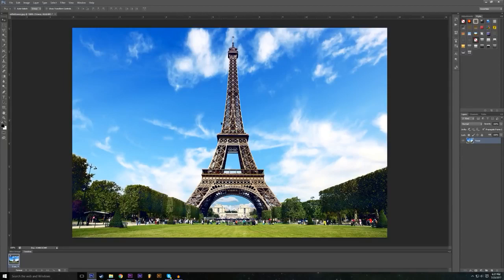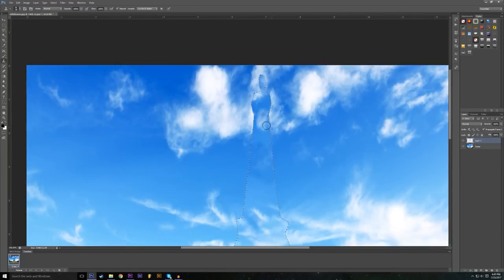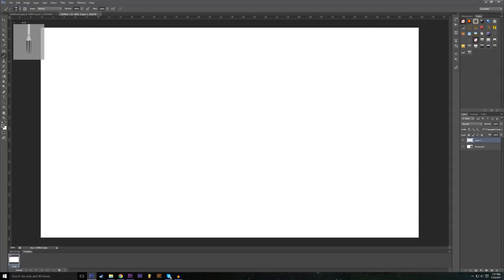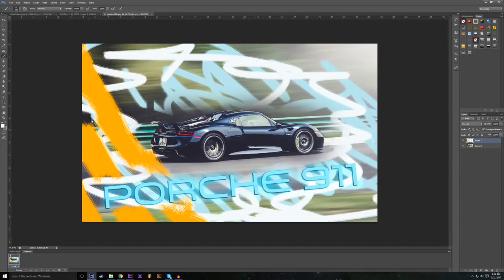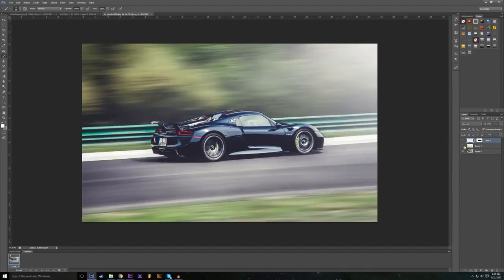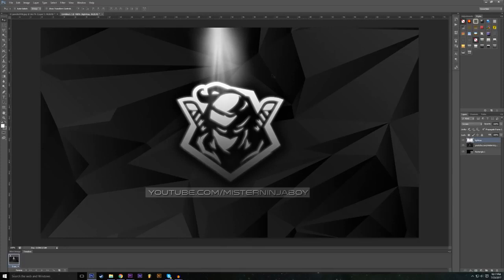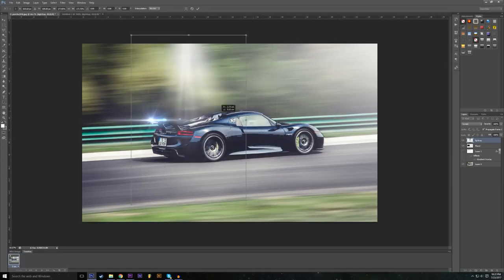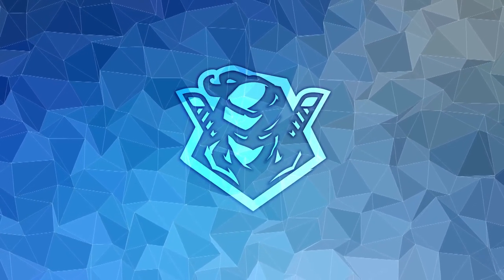Adobe Photoshop Tutorial The Basics Part 2 YouTube 720p